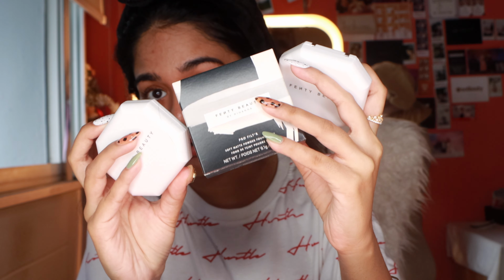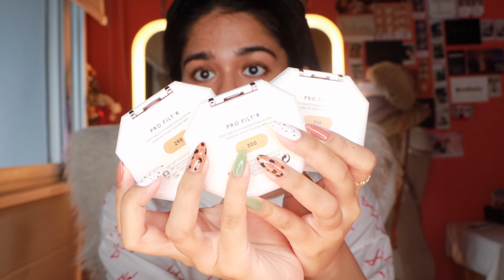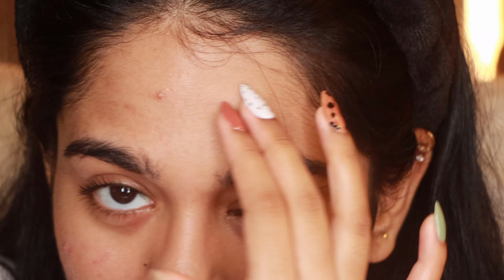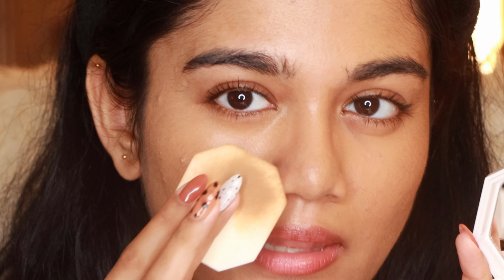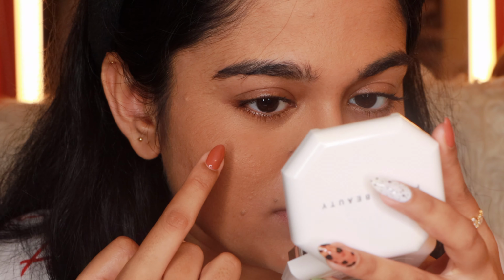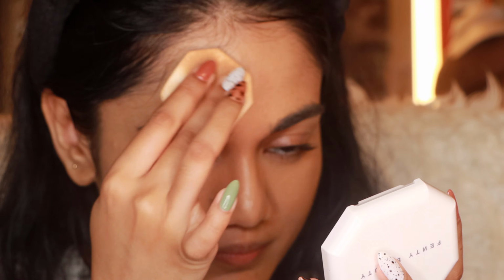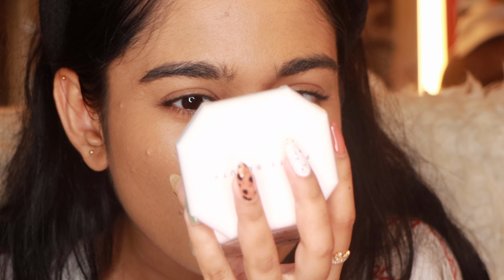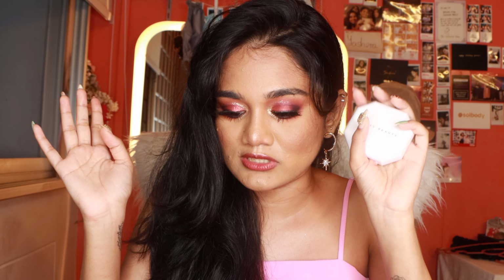Fenty Beauty are you FR????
My first review video on my channel!! 🥳🥳🥳 Today I put Fenty Beauty's powder foundation to the test, watch to see if its really worth the hype and your dollars!!

Products Used:
Fenty Beauty Pro Filter Hydrating Primer
Fenty Beauty Pro Filter Powder Foundation : 300
Fenty Beauty Pro Filter Foundation : 300
Fenty Beauty Pro Filter Hydrating Foundation : 300